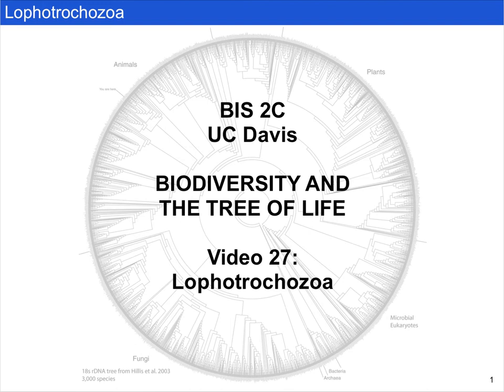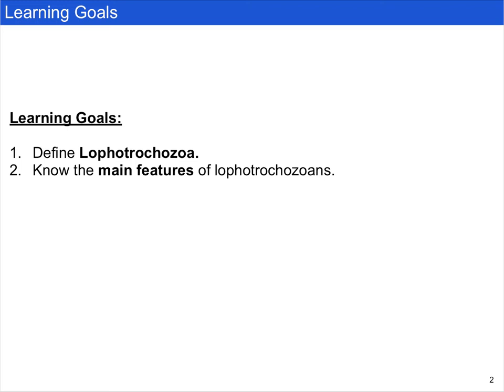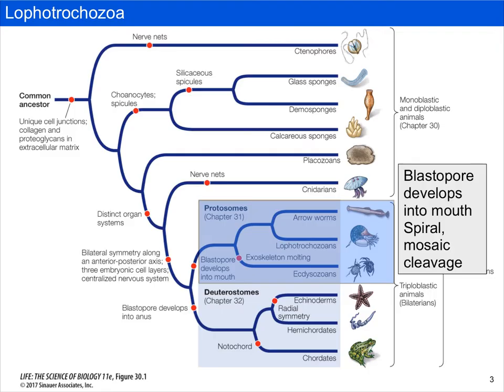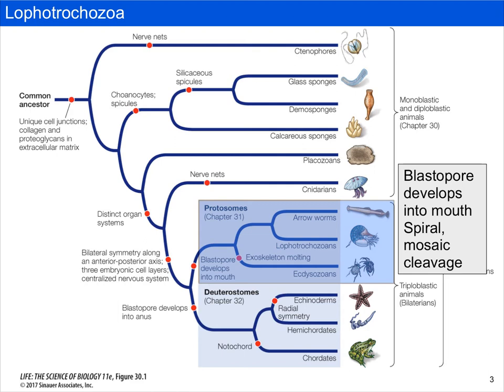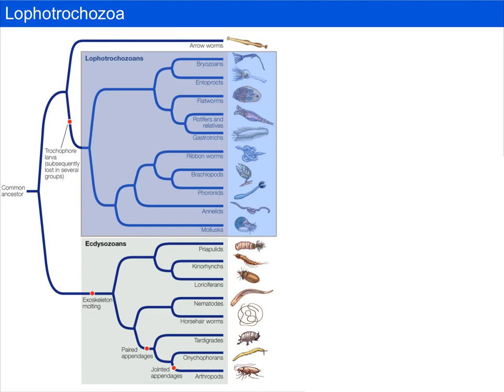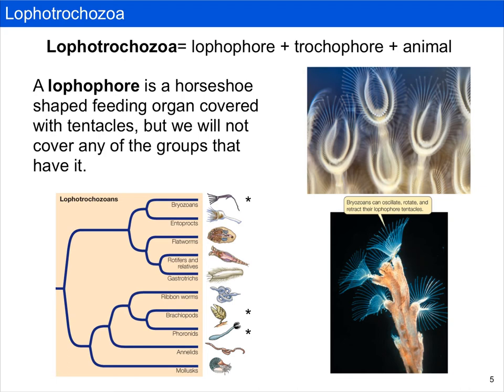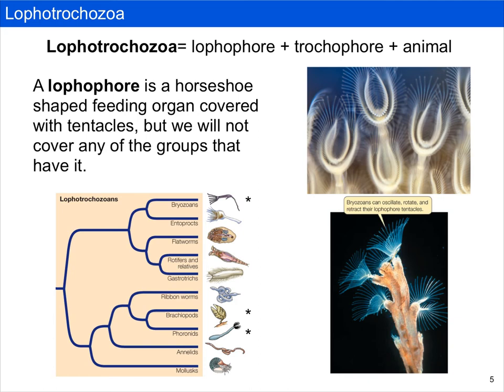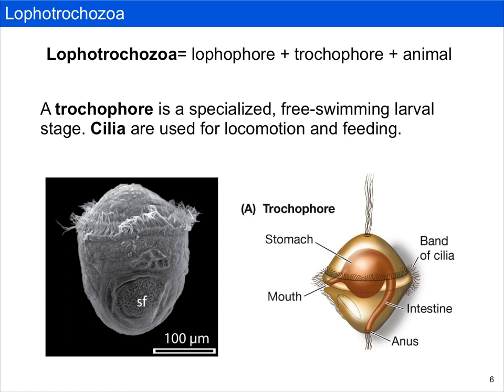Lophotrochozoa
Brief review of Lophotrochozoa.